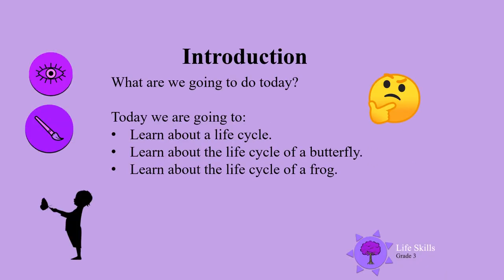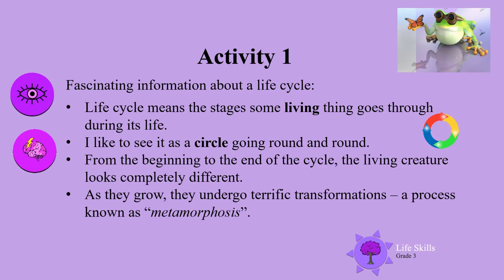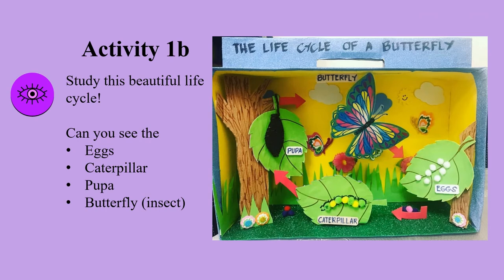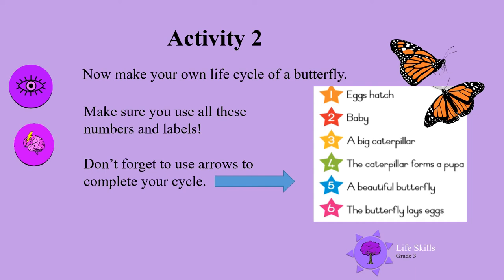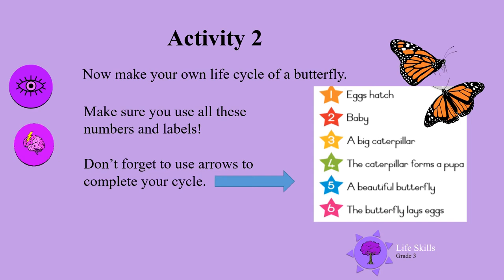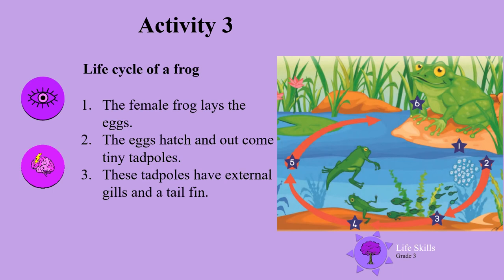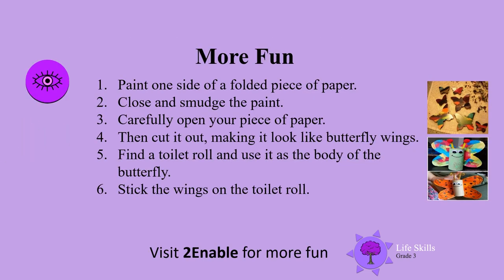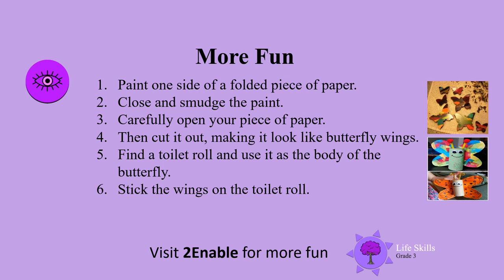Life Cycles UNI D11 Gr3 LS